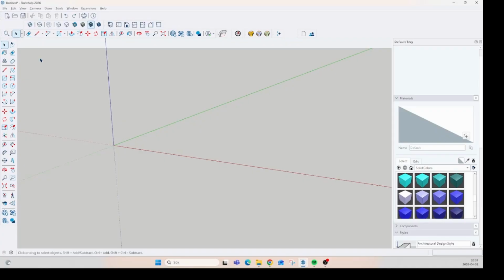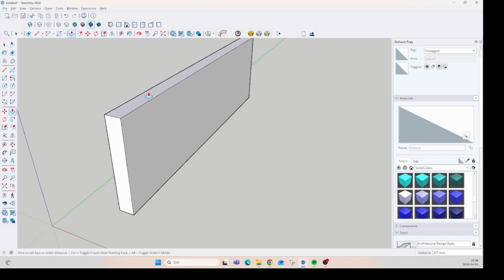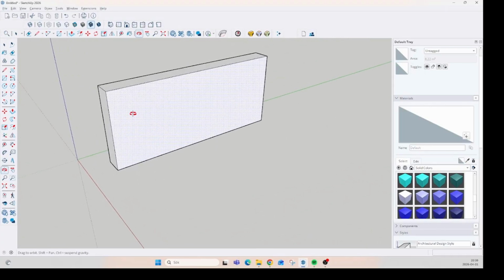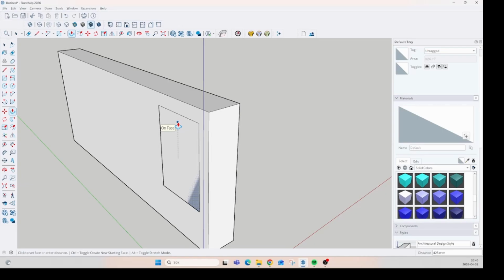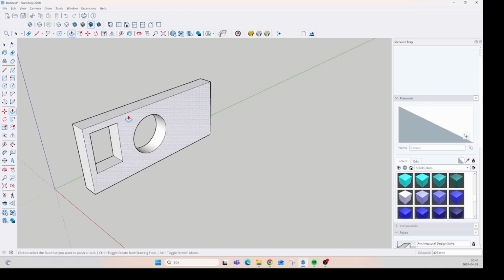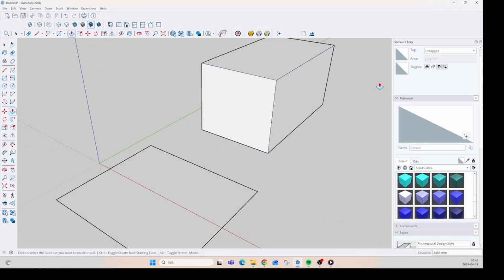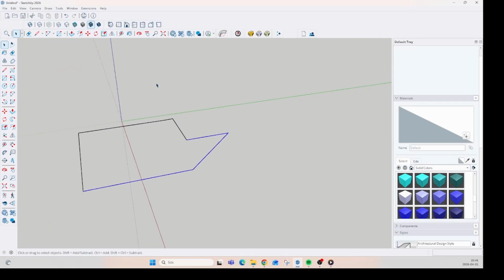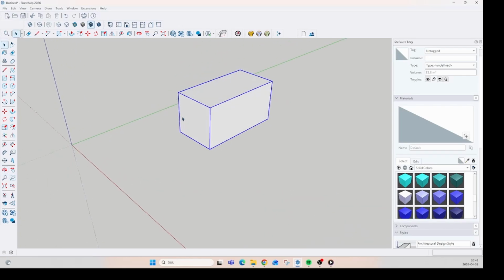SketchUp Push Pull Tool — Create 3D Shapes Fast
A Sketchup tutorial about how the Push Pull tool works and how to avoid simple mistakes